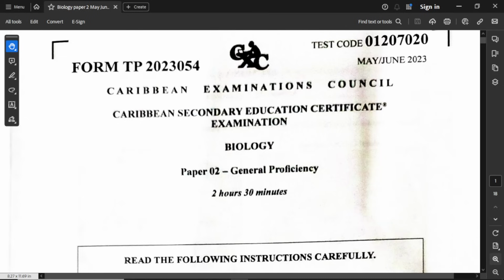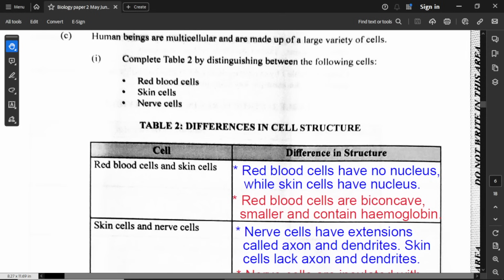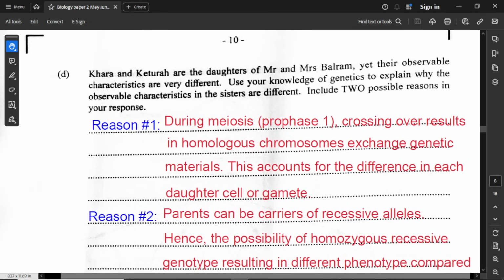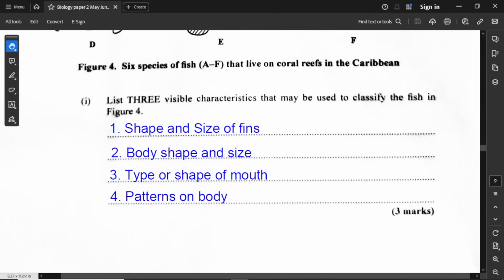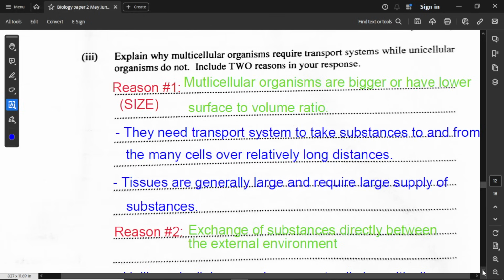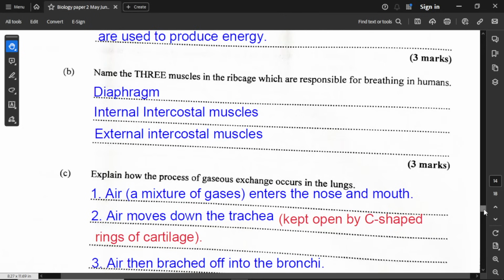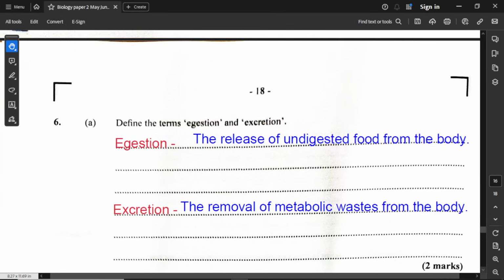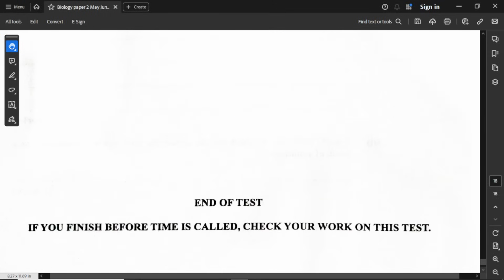CSEC BIOLOGY JUNE 2023 Paper 2 FULL REVIEW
This is review of the CSEC May/June 2023 biology paper 2. This is a CSEC or CXC review paper. This paper is also good for BGCSE and GCSE examination preparation.

Please ensure to go through carefully. Discuss the answers with you friends or study groups. I wish you luck on your examinations.